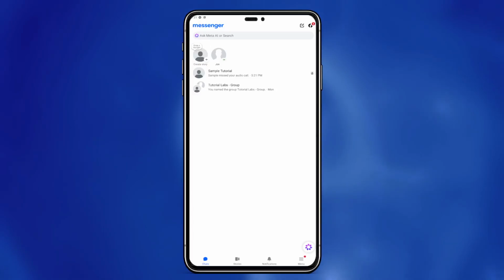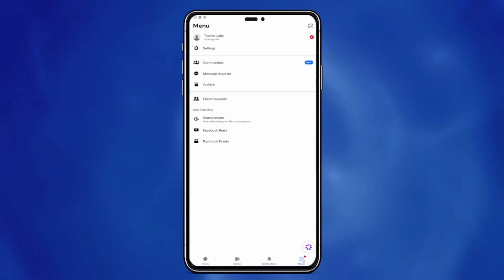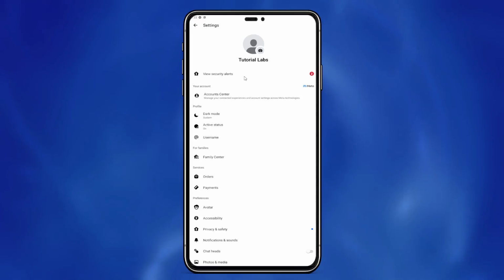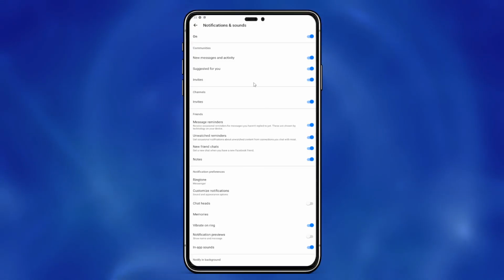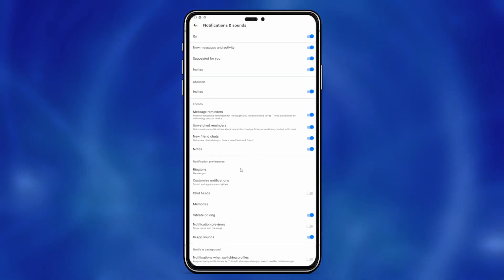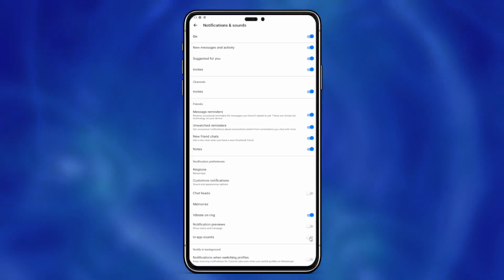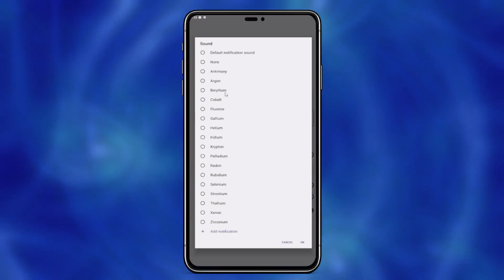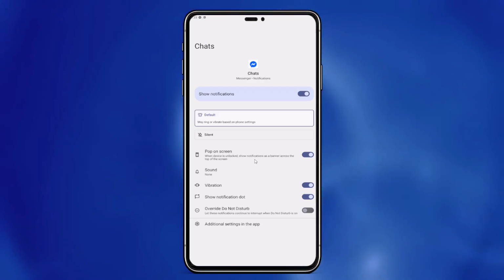How To Turn Off Facebook Messenger Sounds (Full Guide 2026)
In this video, you'll learn how to turn off Facebook Messenger sounds, disable chat sounds in Messenger app, mute notification alerts on Facebook Messenger, stop message sounds for Messenger, silence Facebook Messenger conversations, adjust Messenger sound settings completely, get rid of Messenger notification sounds, remove audio alerts from Facebook Messenger, turn off sound effects in Messenger, quiet Messenger message alerts guide, complete guide to mute Messenger sounds, manage Facebook Messenger audio notifications